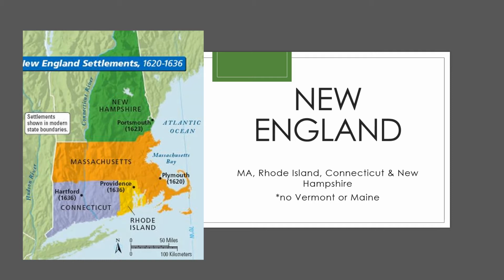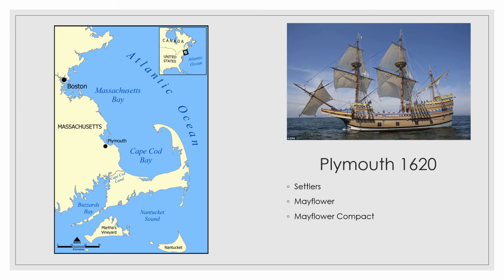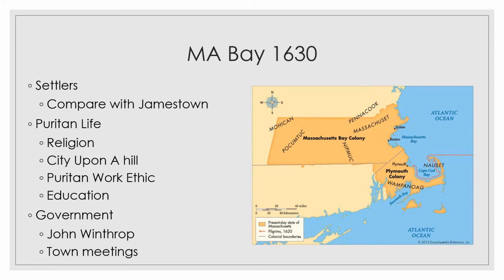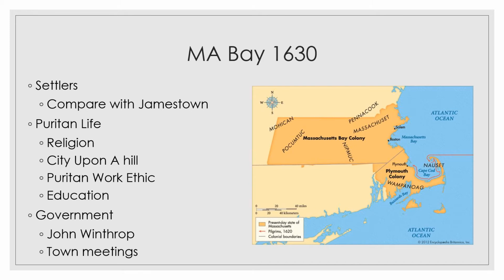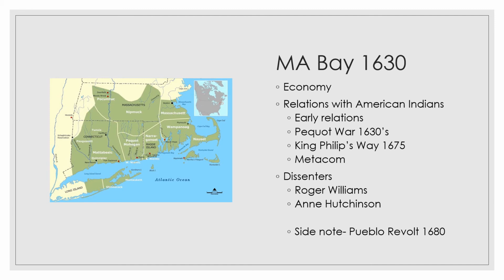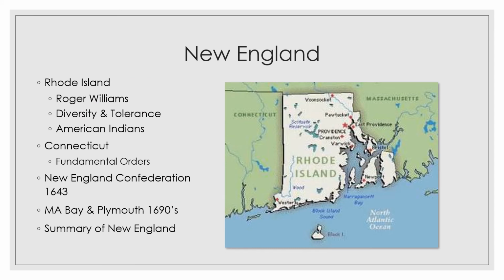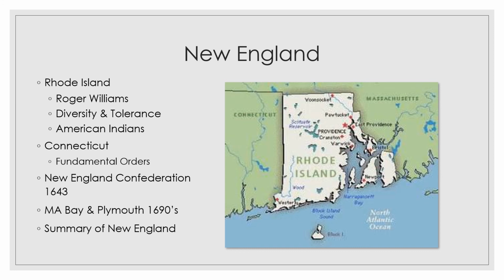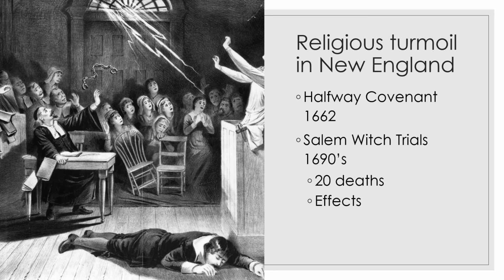New England colonies